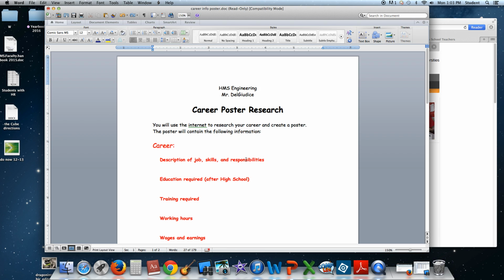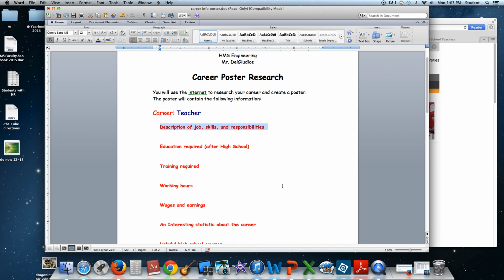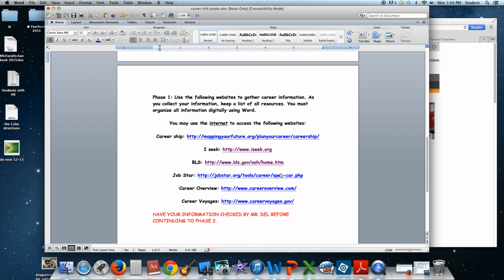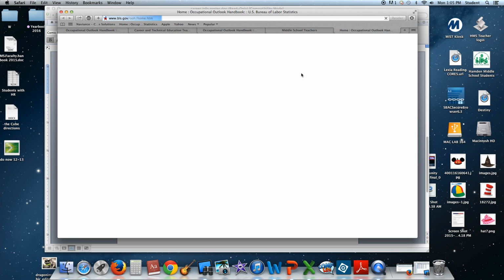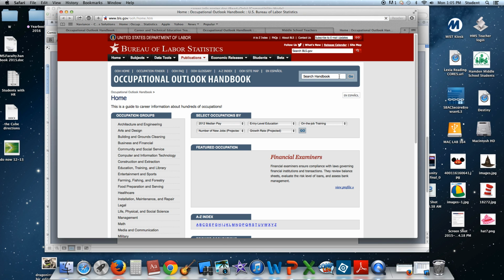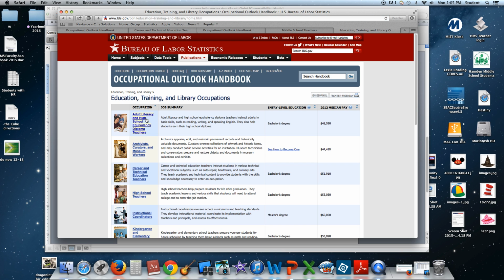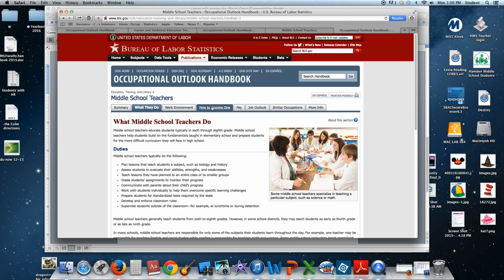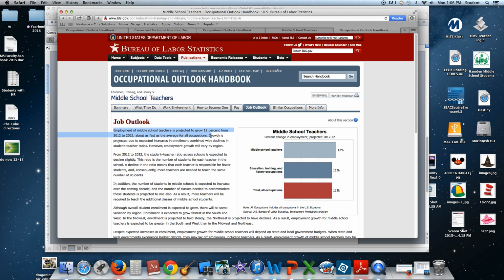career research for poster